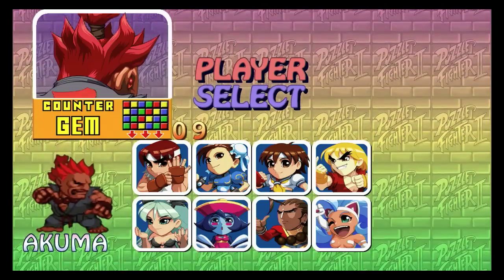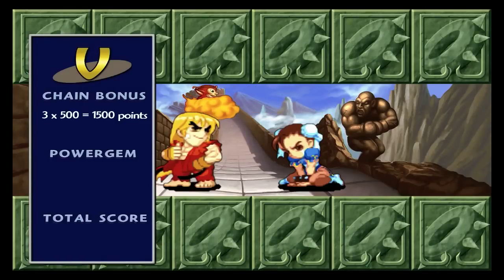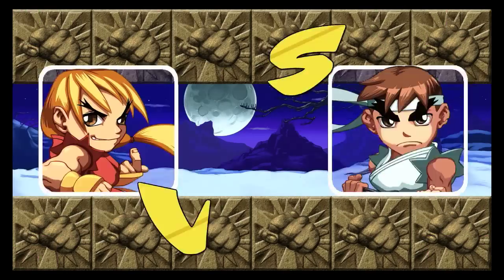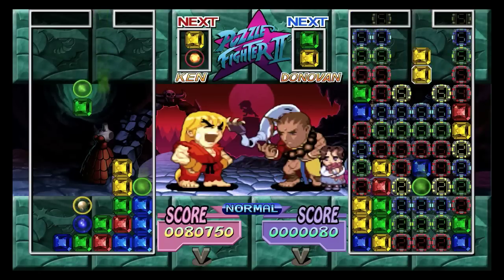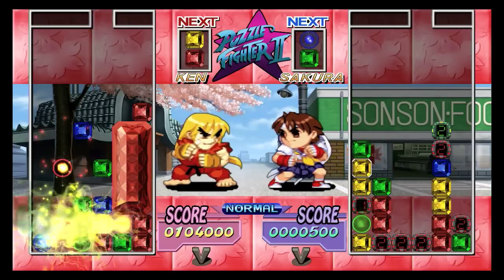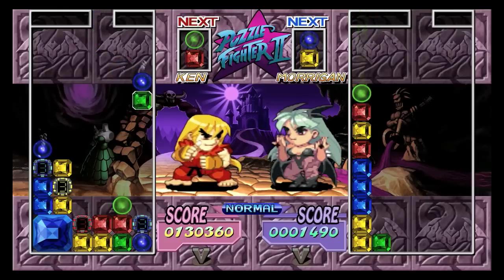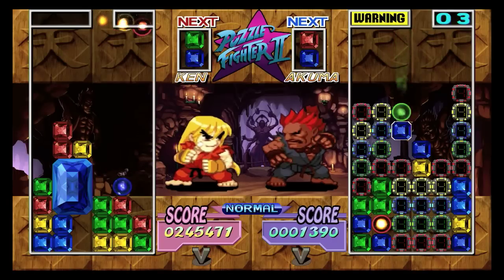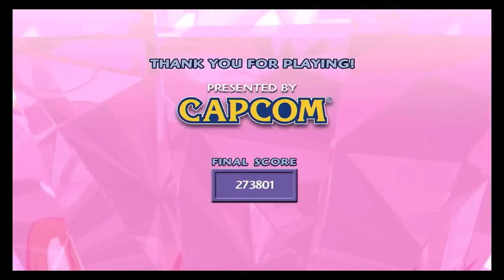Super Puzzle Fighter II Turbo (Saturn/XBLA) - Let's Play Retro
Oliver plays through Puzzle Fighter II Turbo.